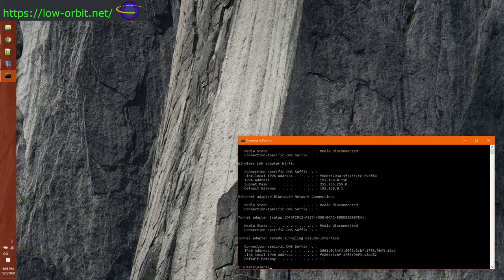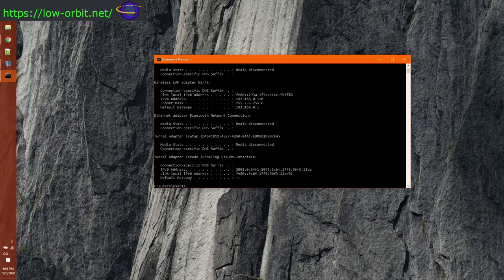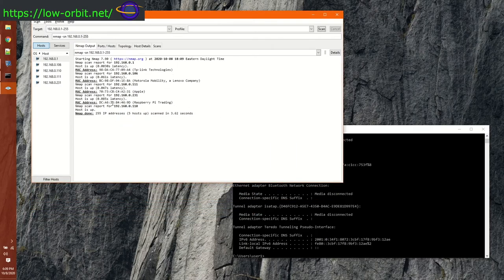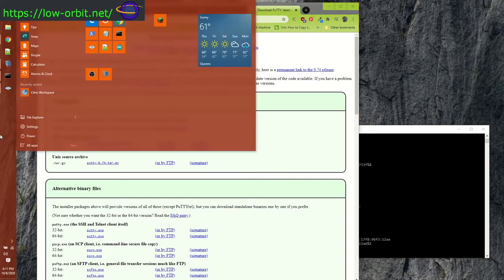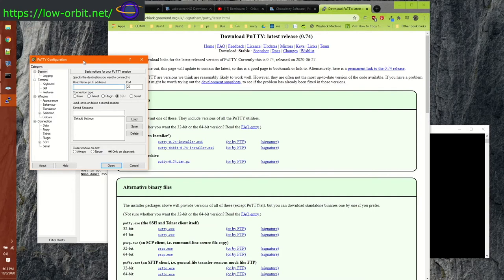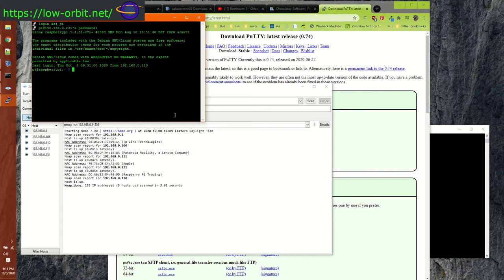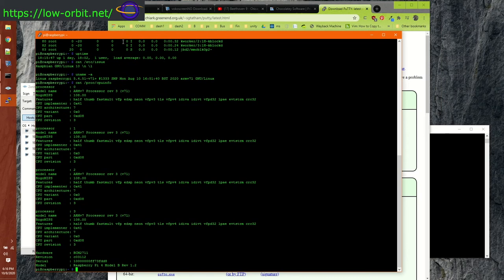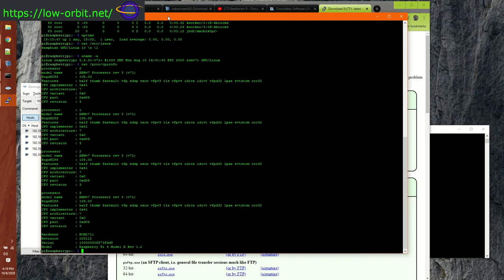Raspberry Pi - Find IP Address and Connect with SSH from Windows 10